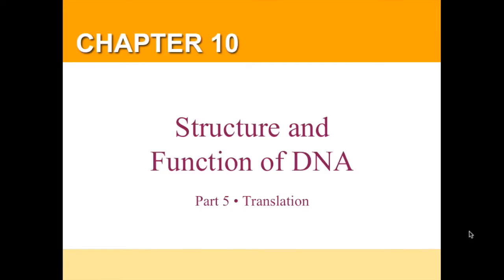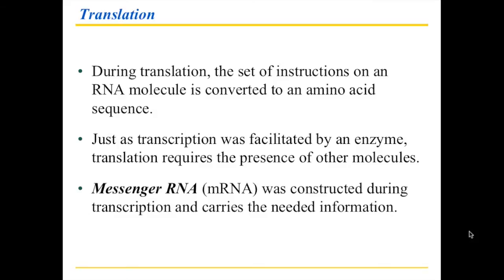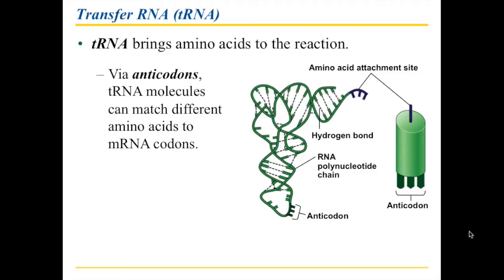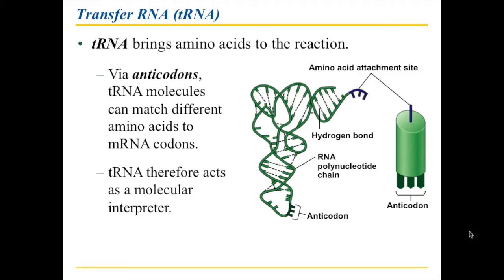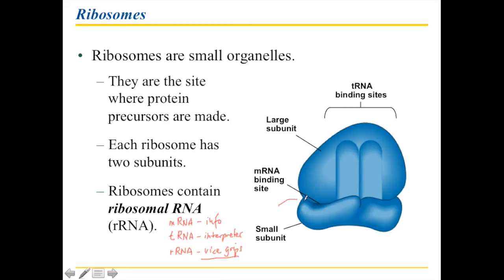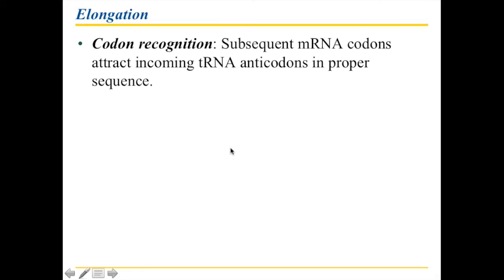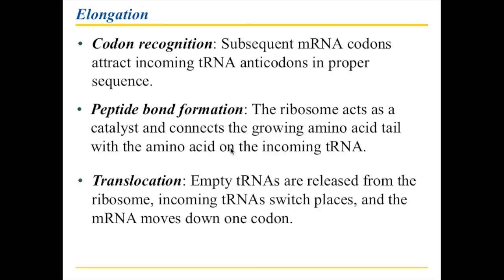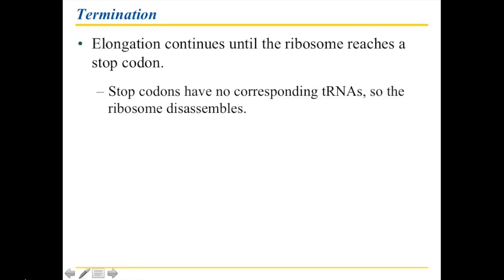Chapter 10 Part 5 Translation